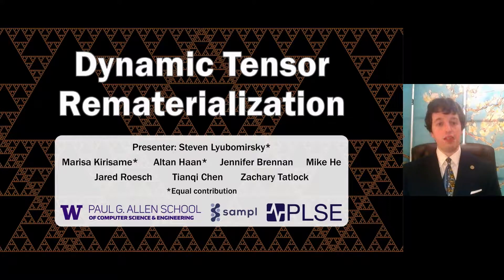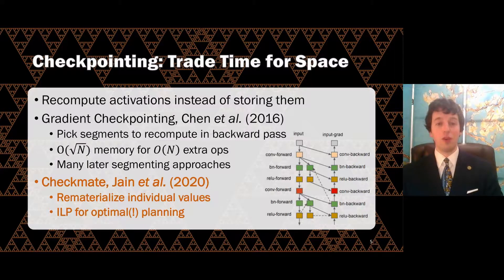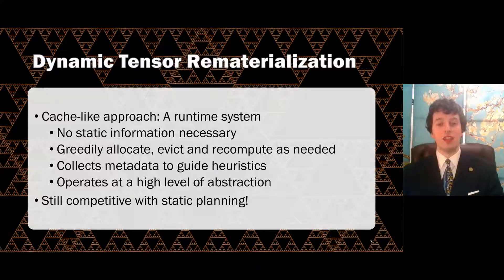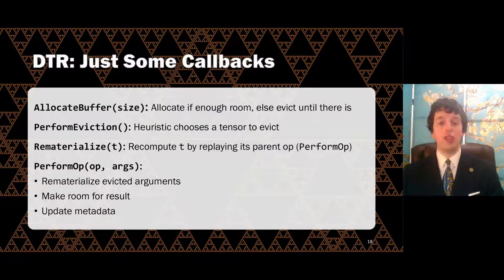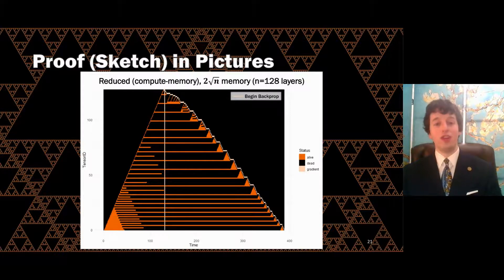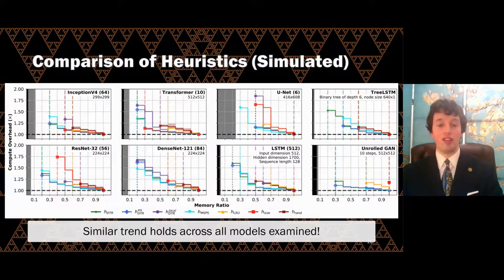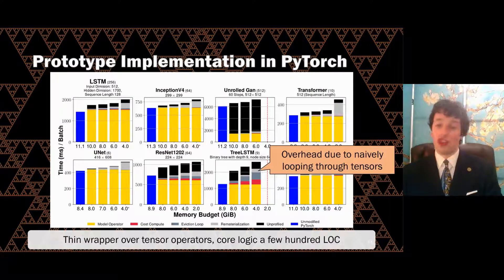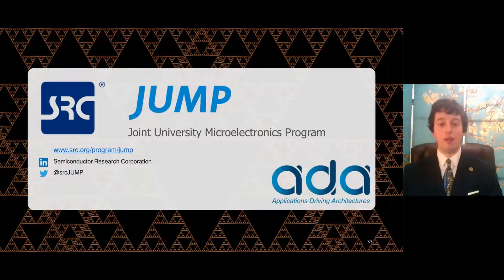Dynamic Tensor Rematerialization (ICLR 2021)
Dynamic Tensor Rematerialization (ICLR 2021 Spotlight)
Marisa Kirisame*, Steven Lyubomirsky*, Altan Haan*, Jennifer Brennan, Mike He, Jared Roesch, Tianqi Chen, Zachary Tatlock
(*equal contribution)

Checkpointing enables the training of deep learning models under restricted memory budgets by freeing intermediate activations from memory and recomputing them on demand. Current checkpointing techniques statically plan these recomputations offline and assume static computation graphs. We demonstrate that a simple online algorithm can achieve comparable performance by introducing Dynamic Tensor Rematerialization (DTR), a greedy online algorithm for checkpointing that is extensible and general, is parameterized by eviction policy, and supports dynamic models. We prove that DTR can train an N-layer linear feedforward network on an Ω(√N) memory budget with only O(N) tensor operations. DTR closely matches the performance of optimal static checkpointing in simulated experiments. We incorporate a DTR prototype into PyTorch merely by interposing on tensor allocations and operator calls and collecting lightweight metadata on tensors.